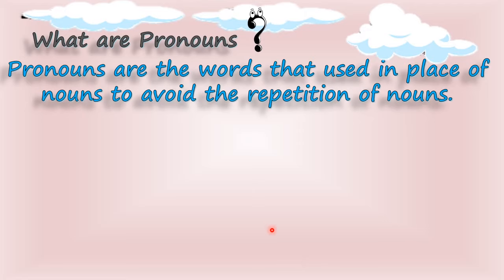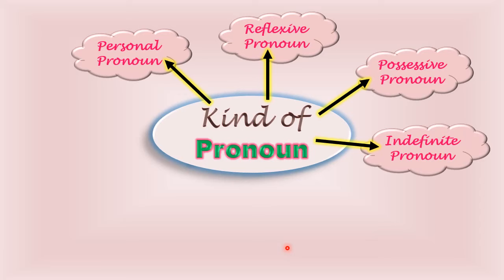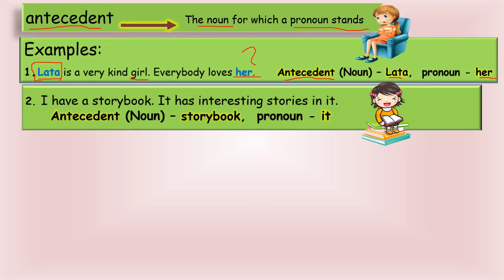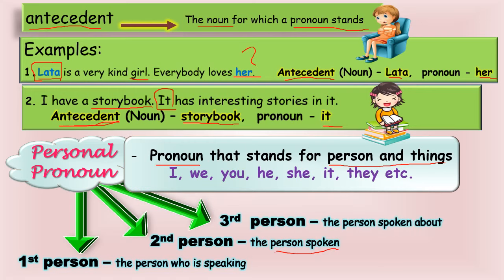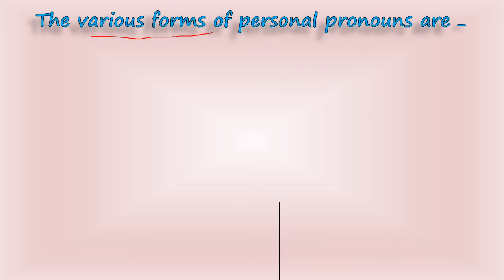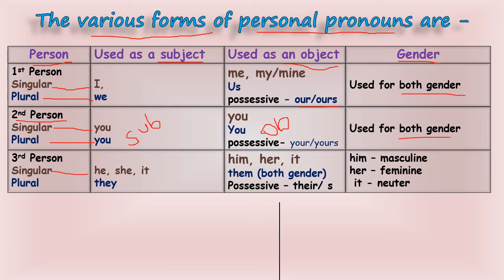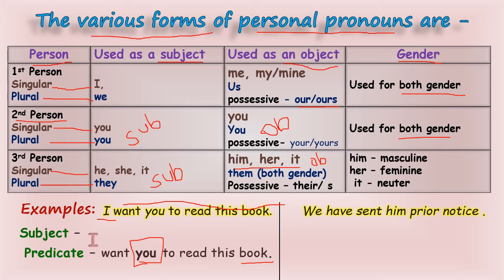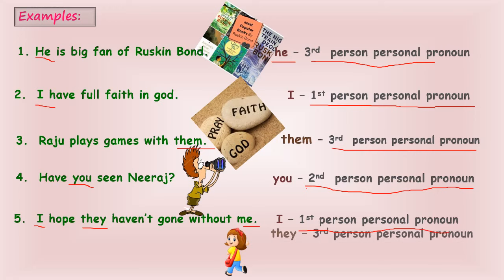pronoun and personal Pronouns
Chapter - 5
Pronouns
Class - 5